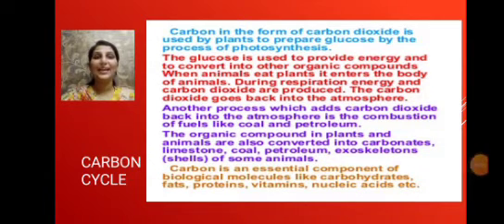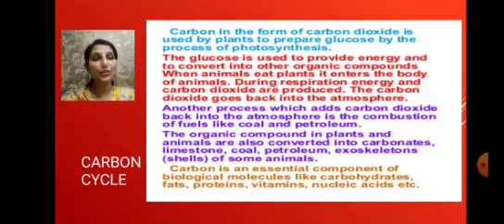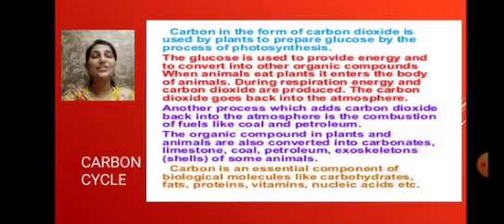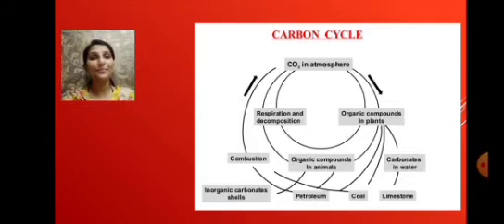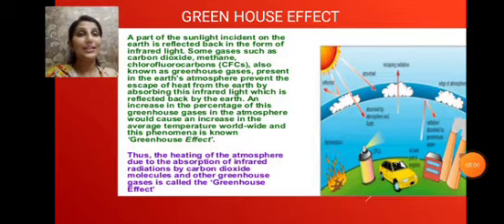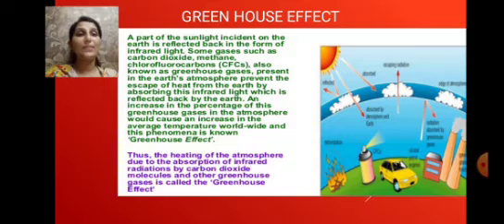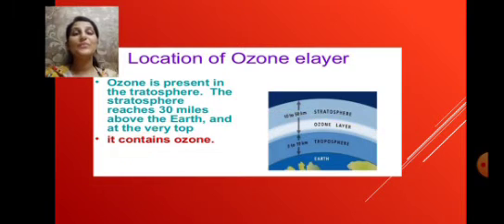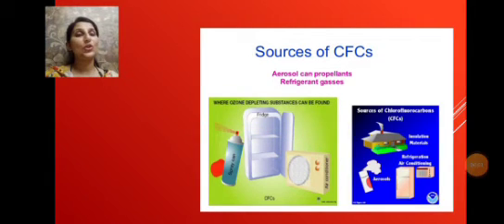NATURAL RESOURCES - MODULE 11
CARBON CYCLE, GREEN HOUSE EFFECT, OZONE DEPLETION